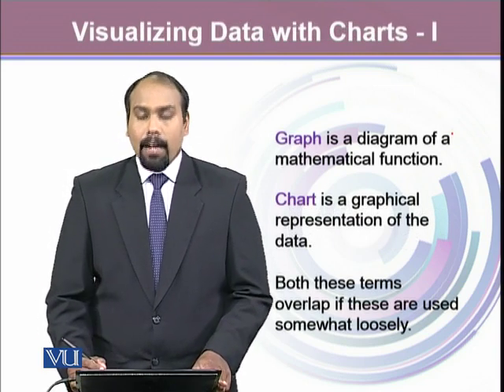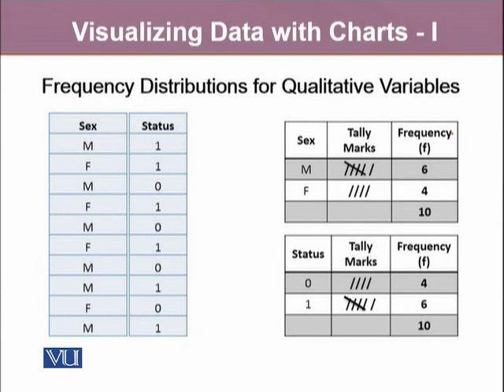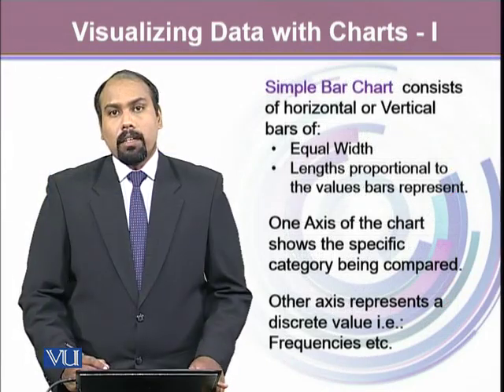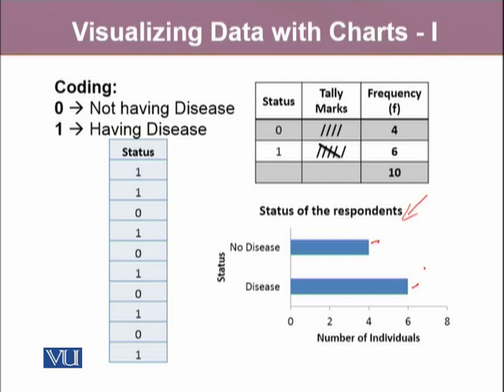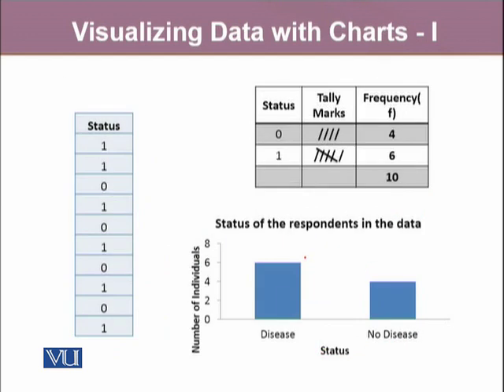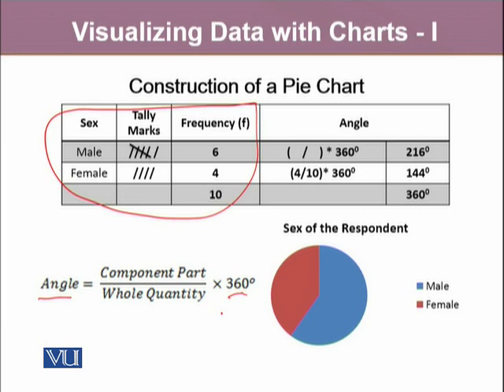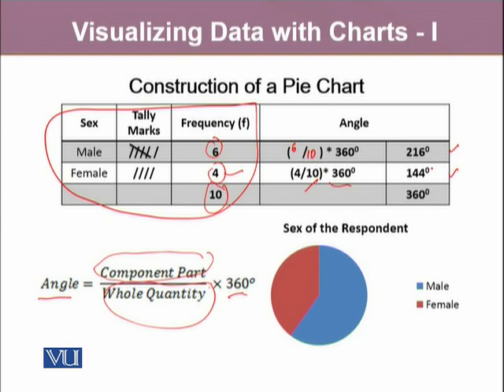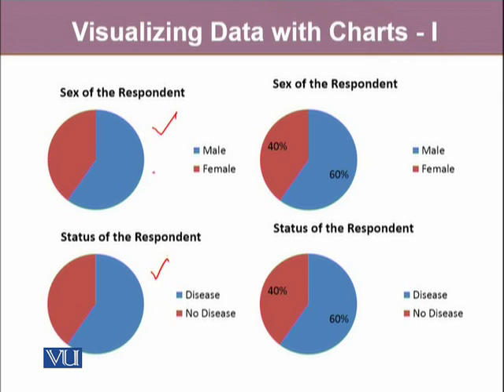Visualizing Data with Charts (1) | Applied Biostatistics | BIO733_Topic014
Topic014: Visualizing Data with Charts (1),